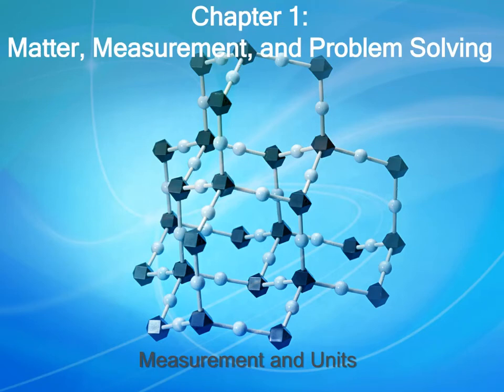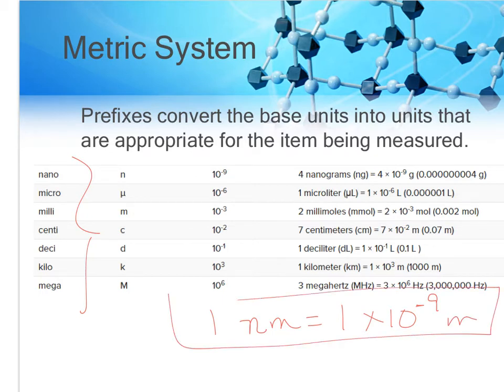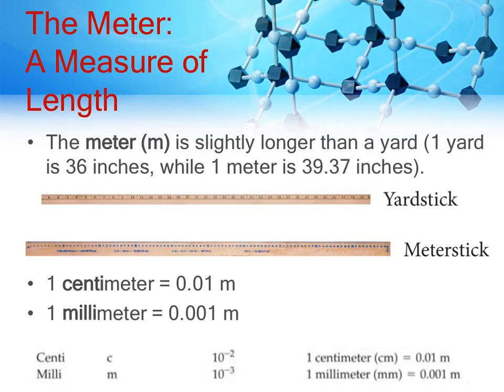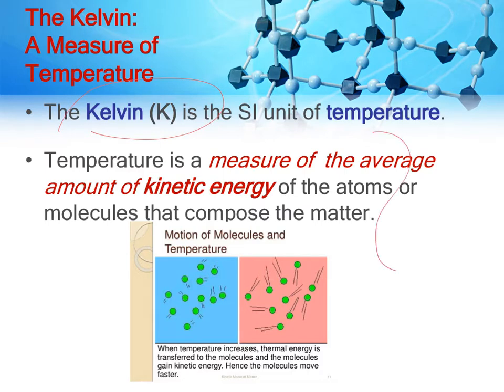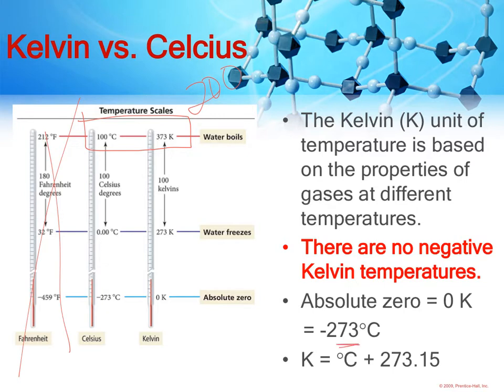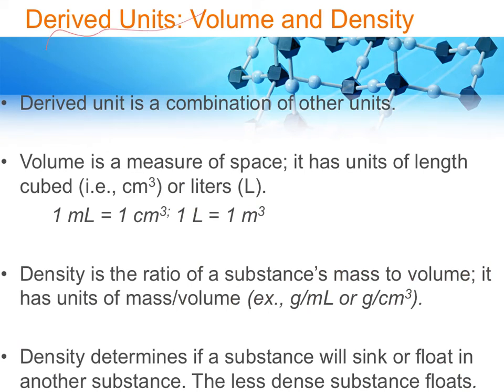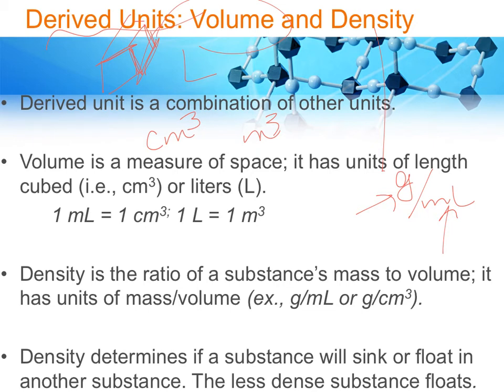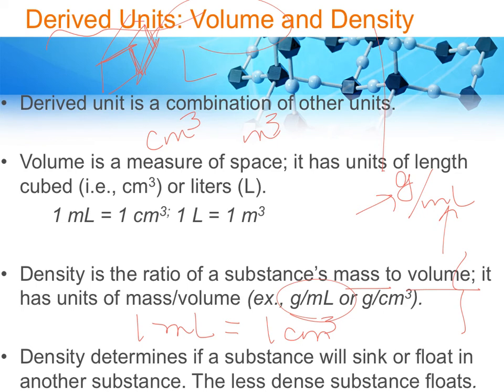Measurement and Units